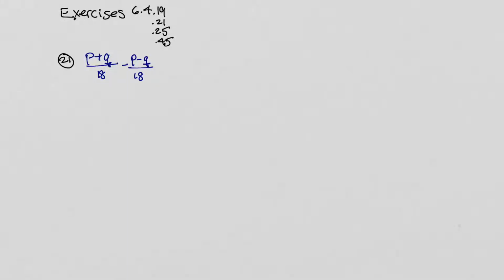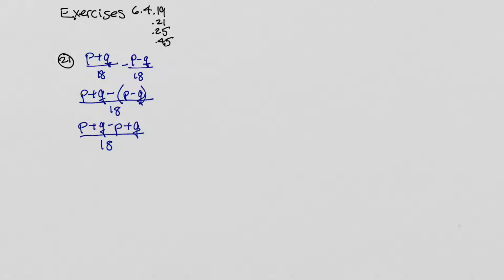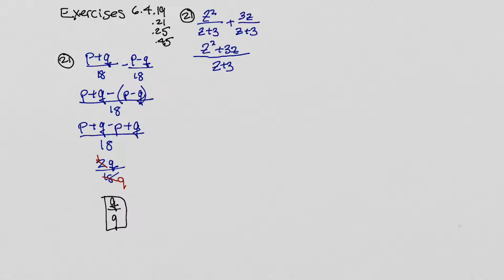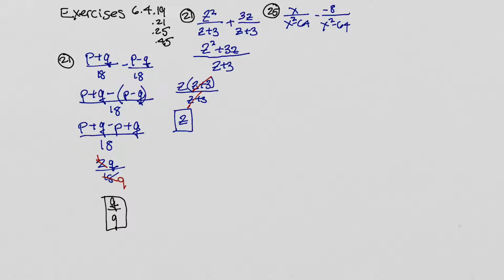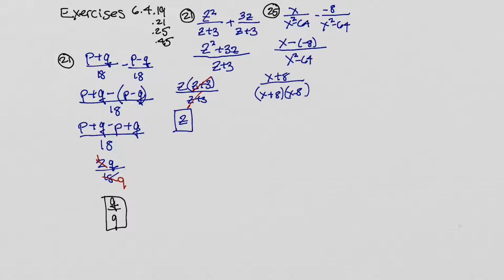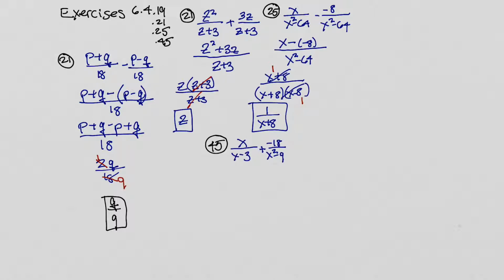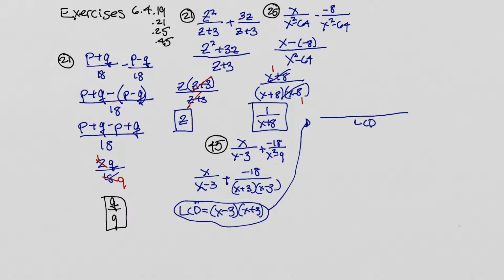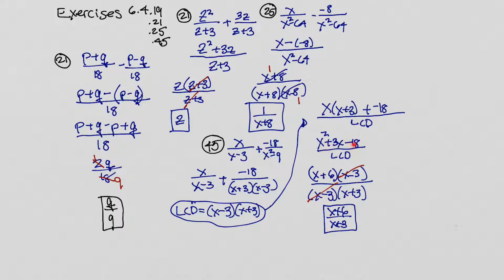11 Chapter 6.4, Problems 19, 21, 23, 45